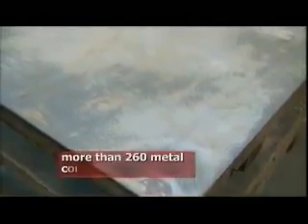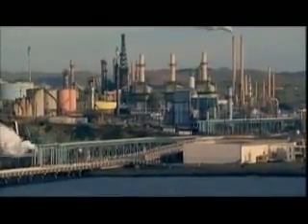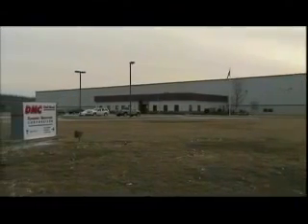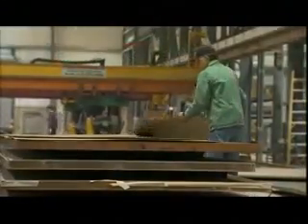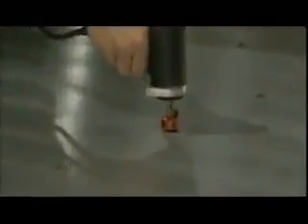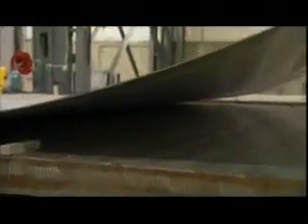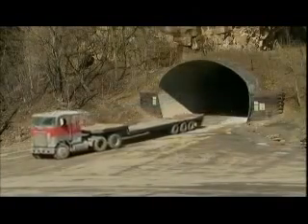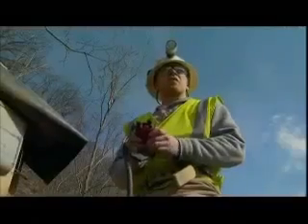Сварка взрывом технология Видео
На видео показана технология производства двухслойного, биметаллического листа способом,который называется СВАРКА ВЗРЫВОМ!!!
Возрастающая потребность предприятий и организаций в новых отечественных, экономически выгодных материалах, обладающих высокими эксплуатационными свойствами, в частности, металлических и инерметаллидных слоистых композиционных материалах, определила цель создания на базе промышленного производства композиционных материалов   методом сварки взрывом.

Производство биметалла -- высокоэффективный, а во многих случаях безальтернативный способ получения высококачественных металлических композиционных материалов, сварка которых традиционными способами практически невозможна
Изделия из биметалла давно используются в самых важных и ответственных  отраслях хозяйства. Интересным биметалл делает именно особая сфера его применения. Он необходим в  нефтехимической промышленности и машиностроении, атомной промышленности, электрохимической промышленности и судостроении.
Видео на английском языке, кто заинтересовался может зайти на наш сайт и ознакомится с методом подробнее!!!